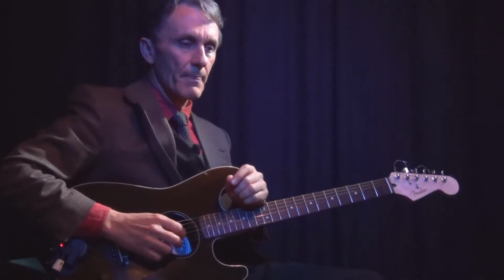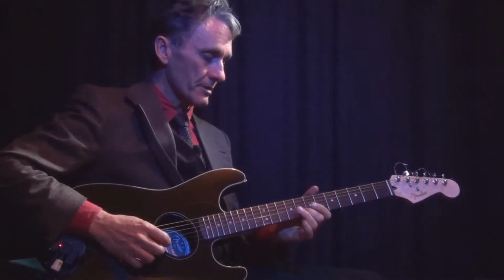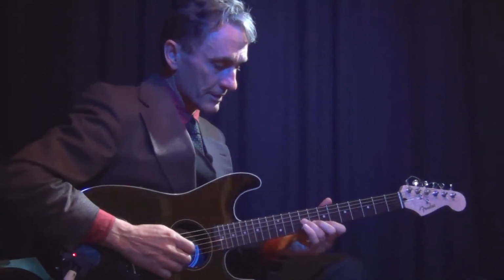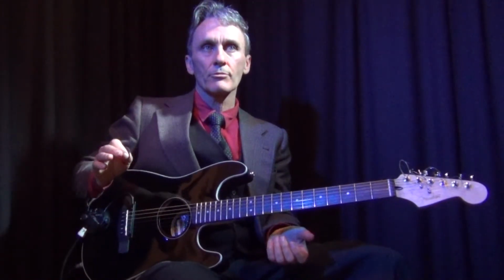Wonderful Land. Tutorial by Calgaz77